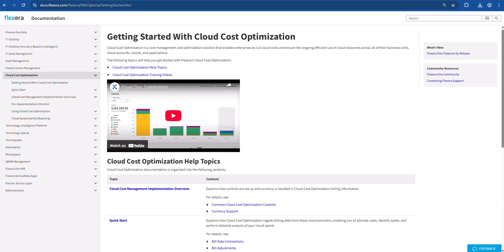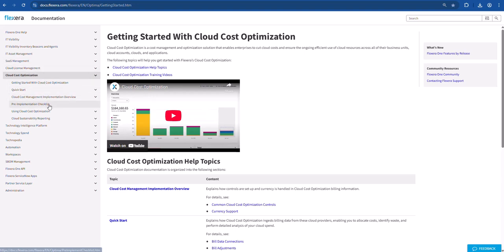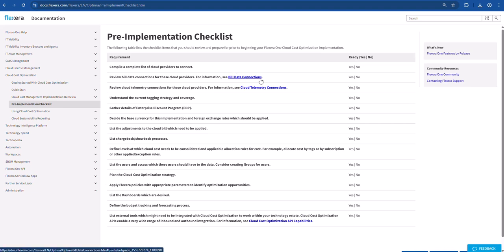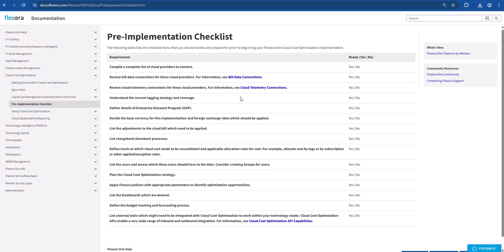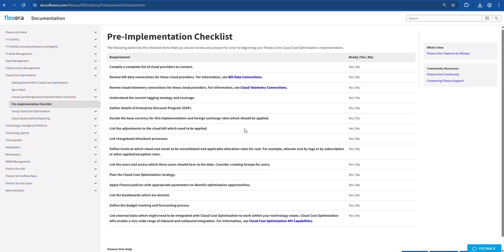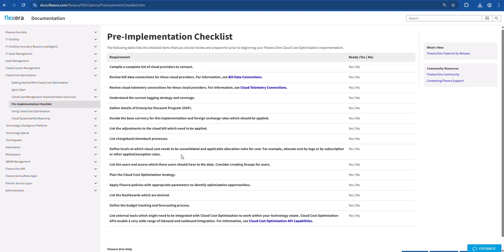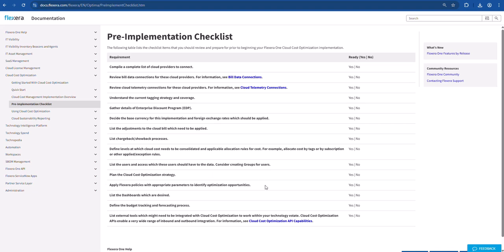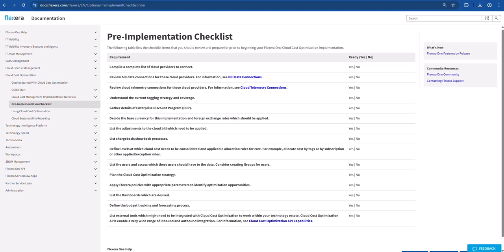Cloud Cost Optimisation Implementation | How do I start with a Flexera CCO implementation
Cloud cost optimisation implementation starts with the right preparation, ensuring data sources, stakeholders, and processes are aligned before configuration begins. This recording explains how to prepare for a Flexera One Cloud Cost Optimisation implementation using a structured pre‑implementation checklist.

This video shows how to gather the required information for a successful Flexera CCO setup, including cloud provider connections, telemetry, tagging strategies, financial settings, chargeback models, optimisation priorities, and dashboard planning.

00:00 introduction
00:25 Overview of the CCO pre‑implementation checklist
01:18 Identifying cloud providers and data connections
02:10 Cloud telemetry and tagging strategy considerations
03:00 Financial settings, currency, and adjustments
04:35 User access, optimisation strategy, and dashboards